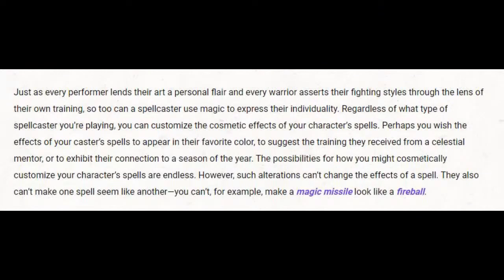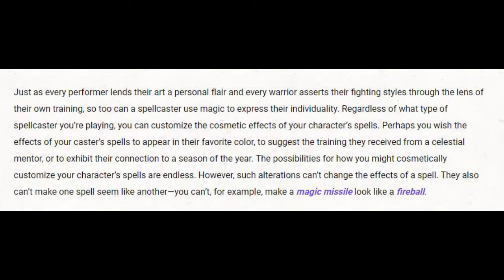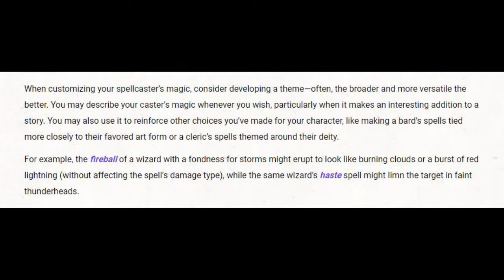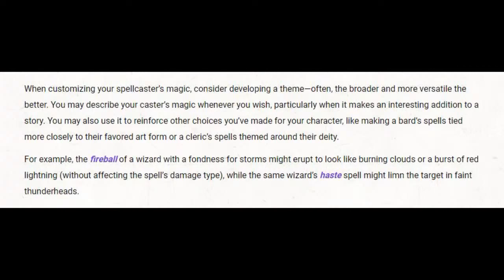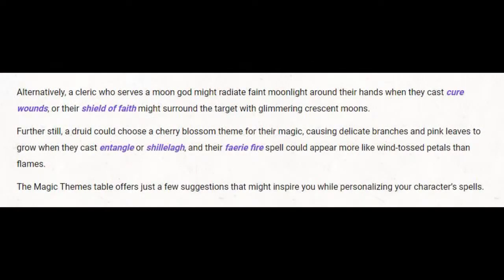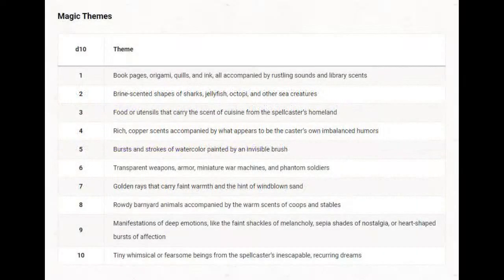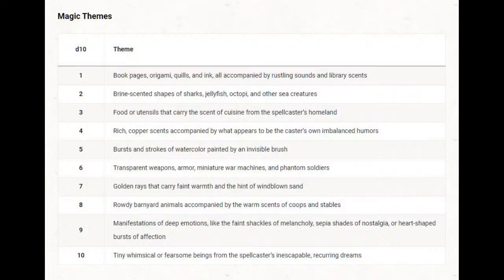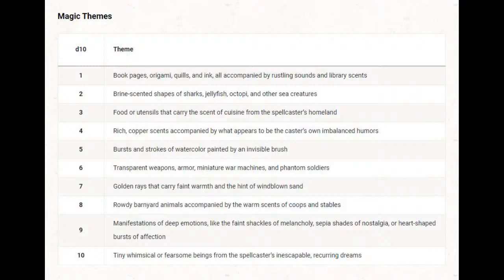Personalizing Spells in Tasha's Cauldron of Everything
This video discusses personalizing spells in tasha's cauldron of everything for your dungeons & dragons 5e game. Topic covers: summary, conclusion of personalizing spells, wizards of the coast permission, cosmetic spell appearance, spell creativity and imagination, personalized spell examples, limits and restrictions on personalizing spells, lack of mechanical benefits, player motivations for customizing spells, dungeon master reactions to changing spells. Dungeon & dragons player advice and dungeon master tips and guidance on the new mechanics or ideas and using them creatively to have more fun in the game.  How the personalizing spells option, fits into dungeons and dragons adventurer's league.

xxxxxxxxxxxxxxxxxxxxxxxxxxxxxxxxxxxxxxxxxxxxxxxxxxxxxxxxxxxxxxxxxxxxxxxxxxxxxxxxx

xxxxxxxxxxxxxxxxxxxxxxxxxxxxxxxxxxxxxxxxxxxxxxxxxxxxxxxxxxxxxxxxxxxxxxxxxxxxxxxxx